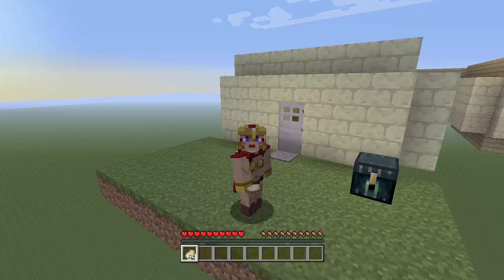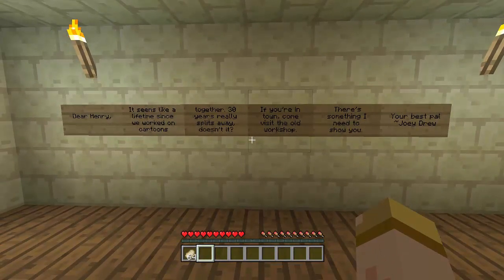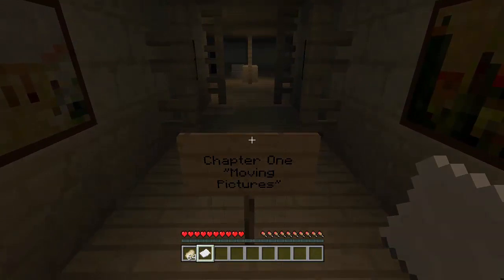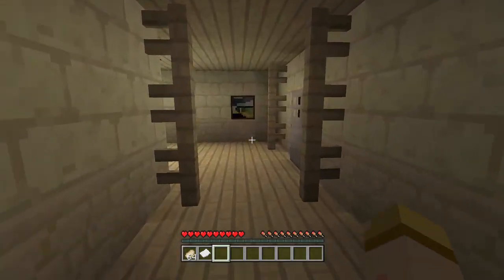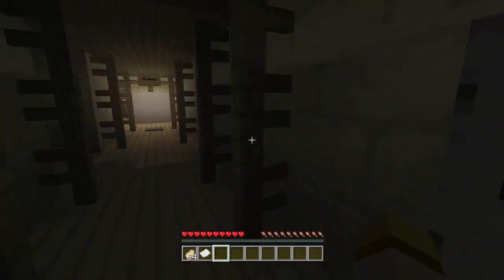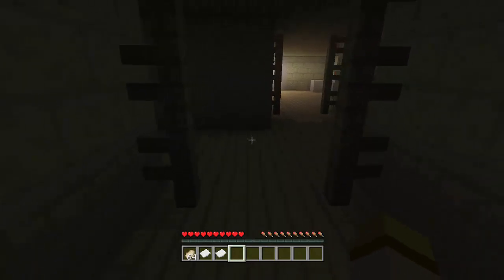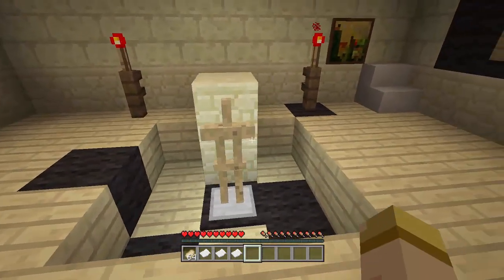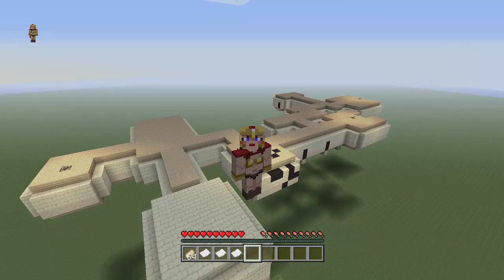Minecraft~Bendy and the Ink Machine Map Build